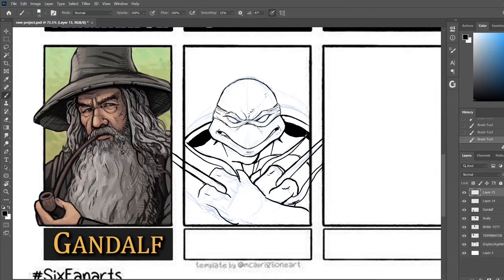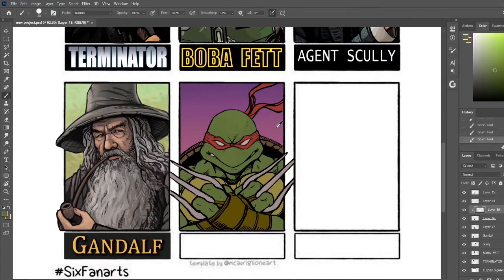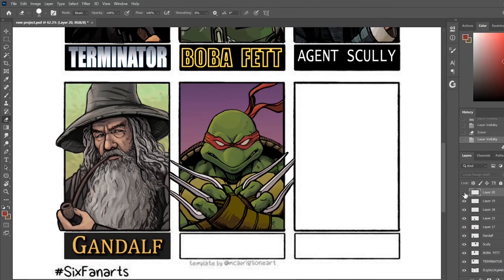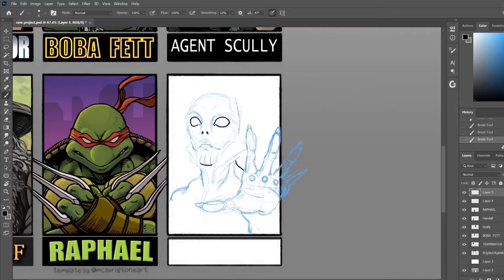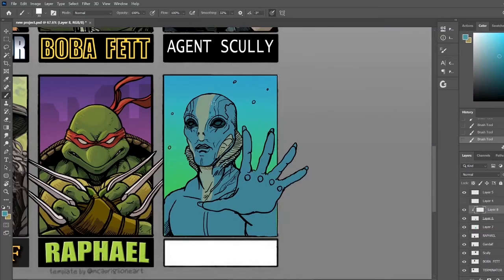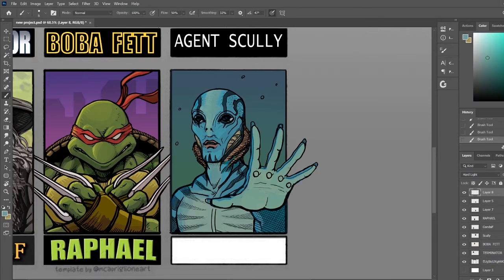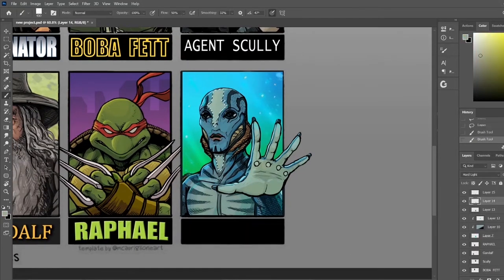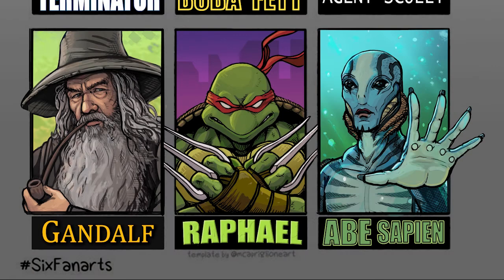6 Character Fan Art Challenge Pt. 3 Finale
In this video we complete the 6 fan art challenge with the final two characters!

-Music Used-
"Depp Valley 2" Peritune Material